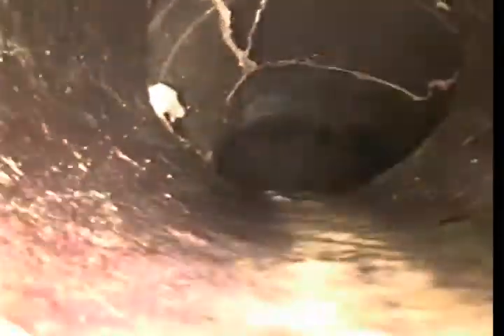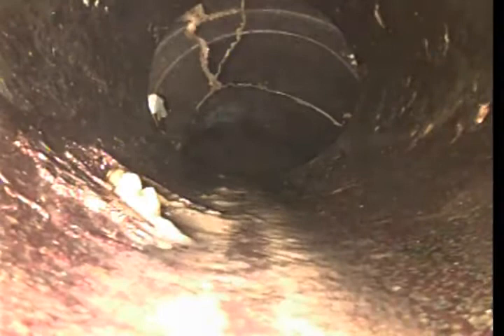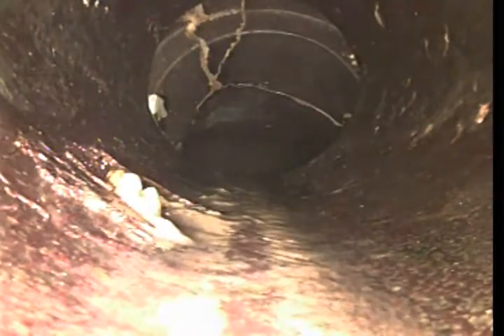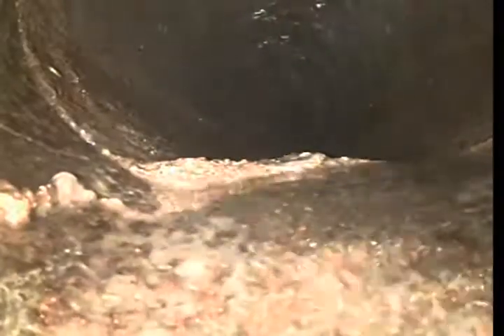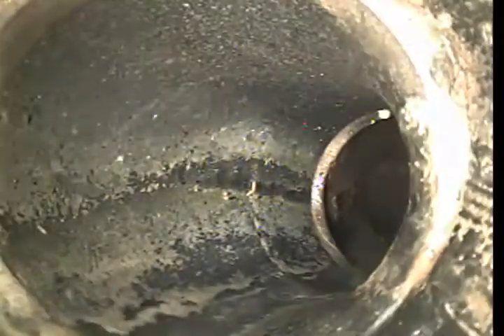1608 Donaldson st .